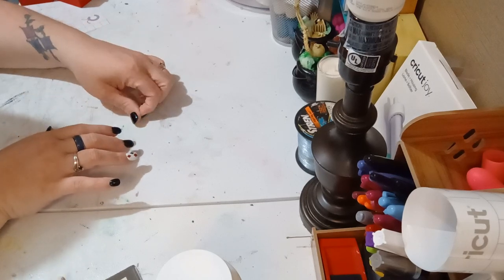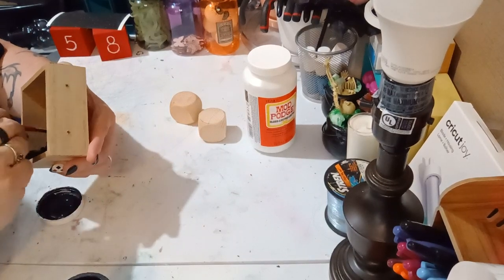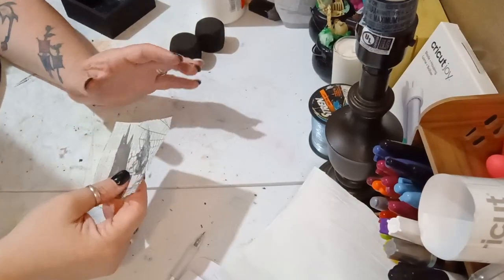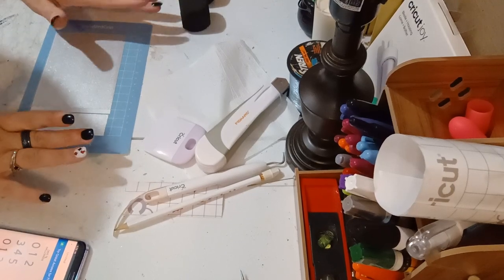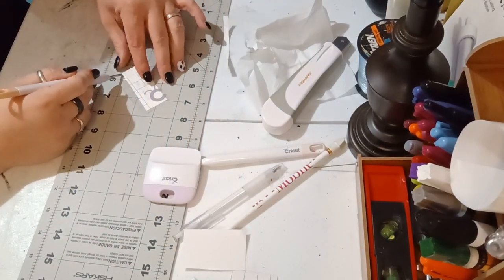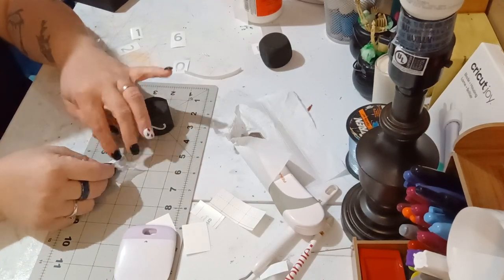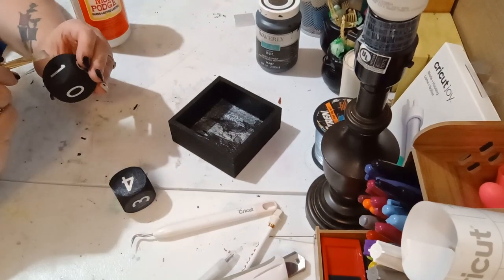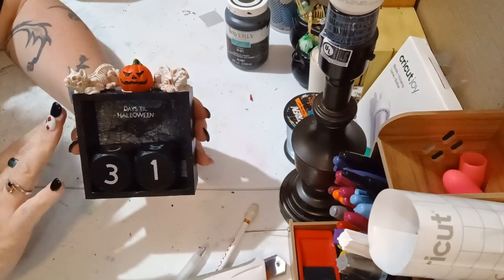Days Til Halloween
A fun craft to make with your kids!!